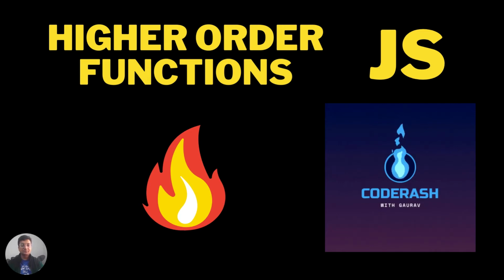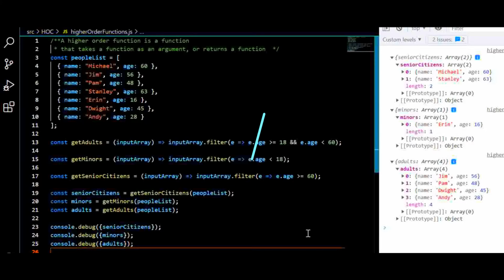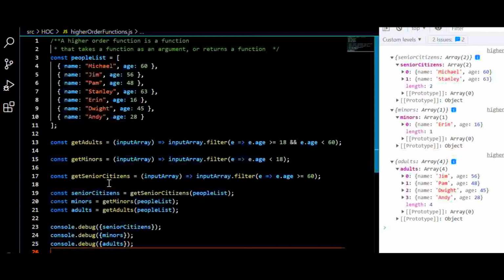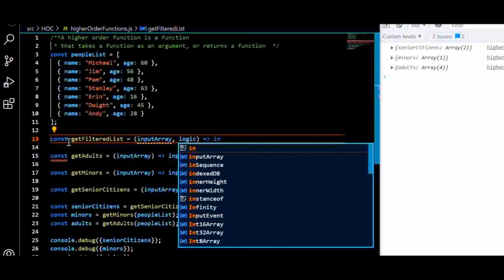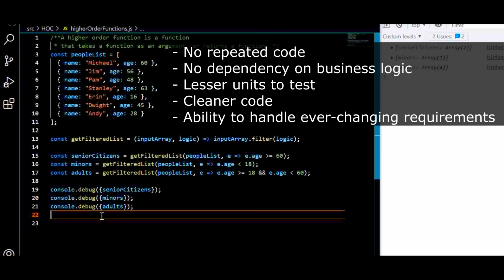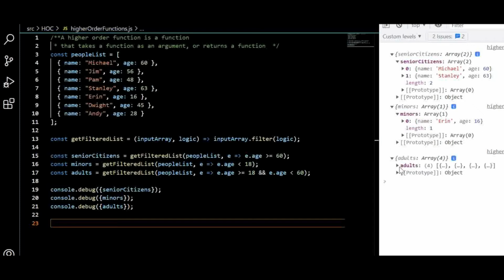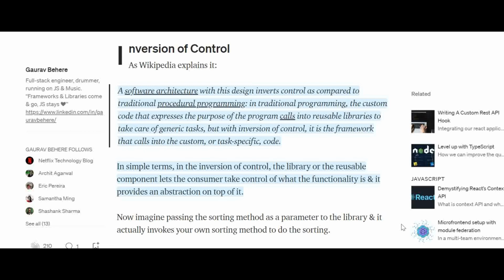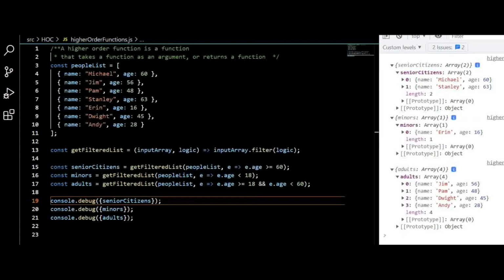Higher Order Functions in JS | Inversion of Control | CodeRash with Gaurav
In this video lets look at how do we write utility methods usually & what can be the problems with it at a large scale. Lets look at how can we solve these problems with Higher Order Functions in JS & what are higher order functions.
What are the benefits we get once we write a higher order function as compared to the usual way.
What is inversion of control & how do we implement inversion of control with higher order functions.

The Office lovers, hit a like ;)
Timestamps
0:00 - Introduction
1:47 - The Problem/Usual way
3:44 - Higher Order Functions
7:52 - Inversion of Control
9:07 - Summary/Key Takeaways